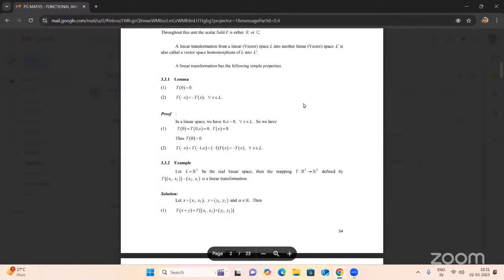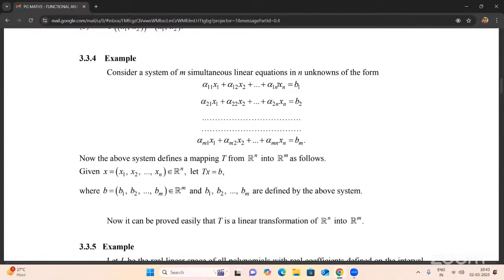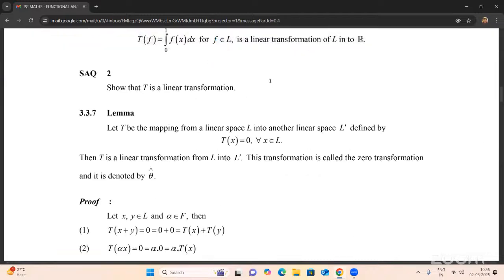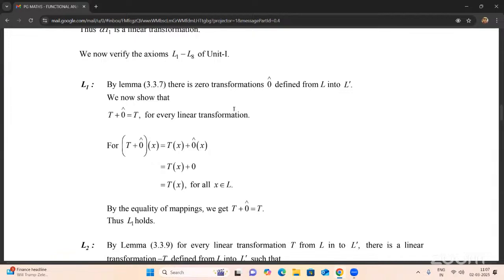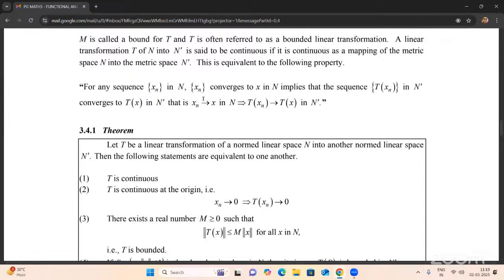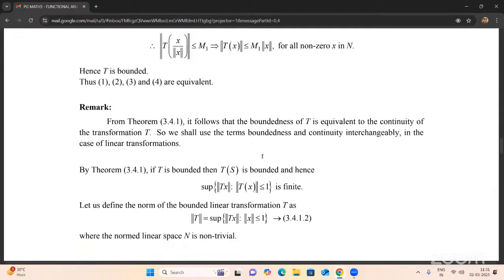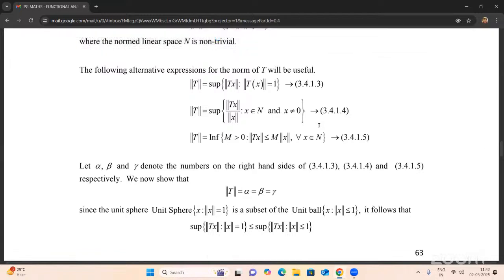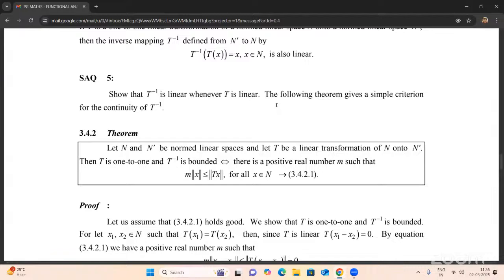PG 2yr Mathematics : Course - 6 : Functional Analysis